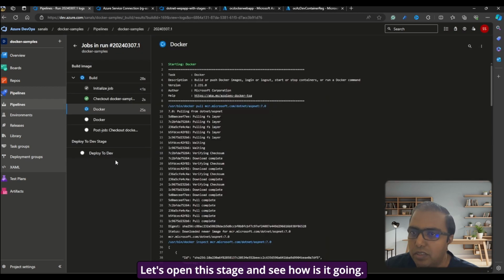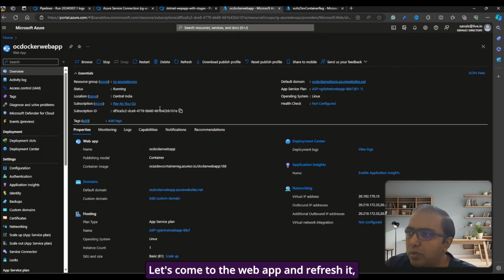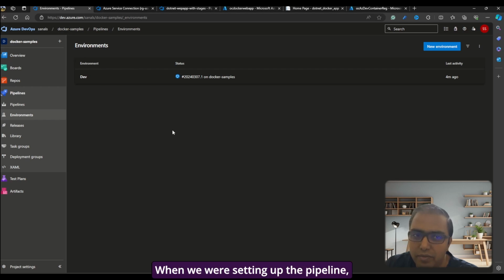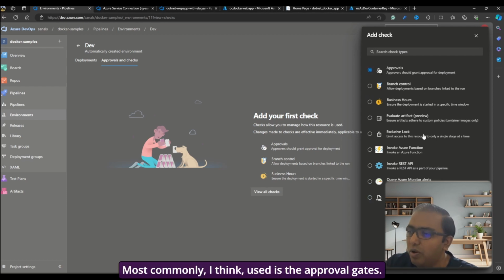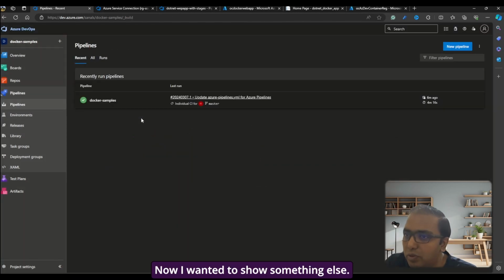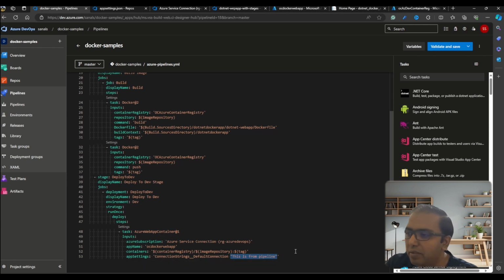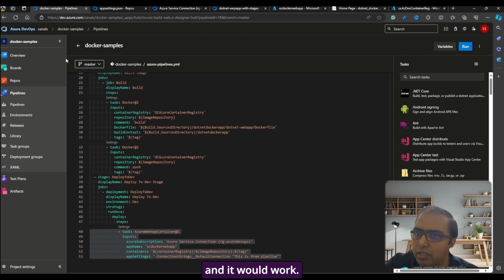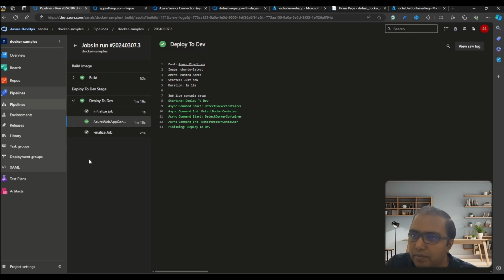Deploying Docker Images to Azure App Service: From Registry to App Service | OmegaCodex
Dive deeper into the world of Azure with our latest tutorial! 🌐✨ Following up on our previous session on Docker builds and Azure Container Registry (ACR), we now take you through the seamless process of deploying those Docker images to Azure App Service. This step-by-step guide is designed to simplify what seems complex, ensuring your applications are not just built and stored, but also live and accessible.

🔹 In This Video, You'll Learn:
      - Extending your YAML pipeline for deployment
      - Automating deployment from ACR to Azure App Service
      - Setting App Settings in Pipeline for the app.

Whether you're a developer looking to streamline your deployment process or a tech enthusiast eager to learn more about Azure services, this tutorial has something for everyone.

👉 Missed our previous video on building and pushing Docker images to ACR? Catch up here to complete your deployment mastery!

*Chapters:*
0:00 Intro
1:16 Recap
2:31 Add Deployment Stage
6:12 Run Pipeline
8:22 Environments
10:37 Working with App Setting
13:25 Outro

*Tools Used*
Shot on: iPhone 13